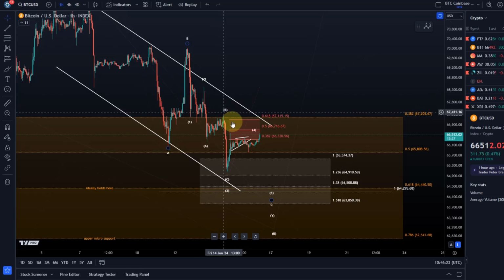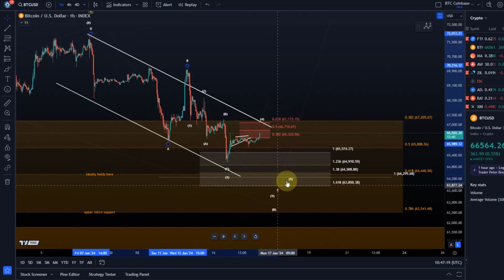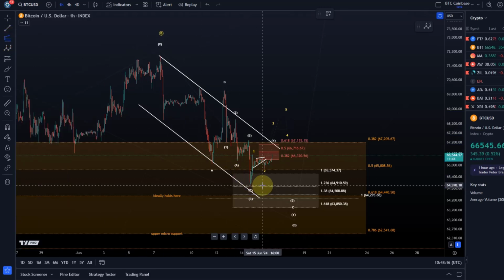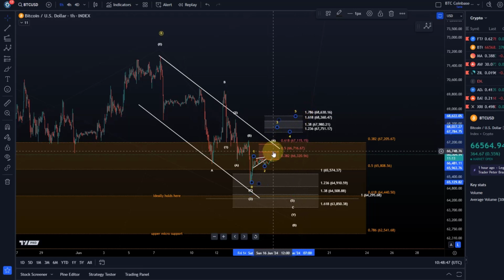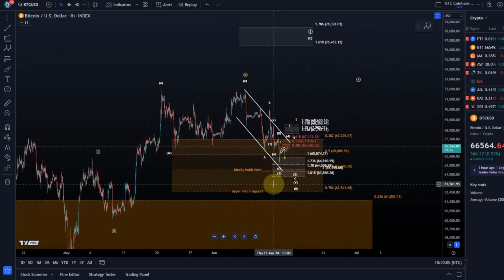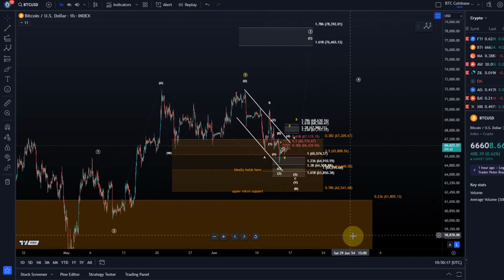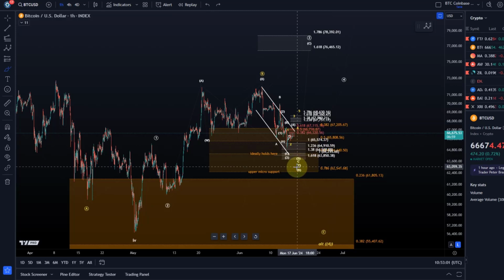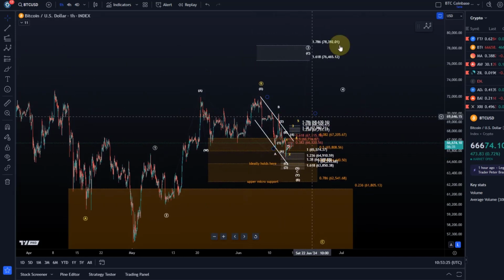Bitcoin Price Elliott Wave Price Update: Understanding the Bullish and Bearish BTC Scenarios